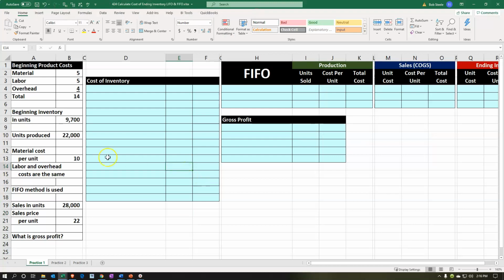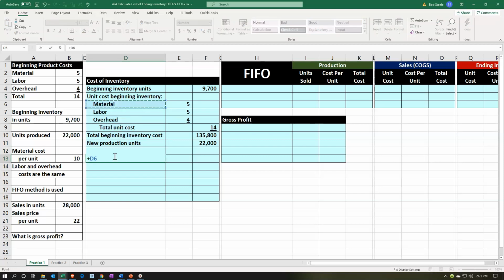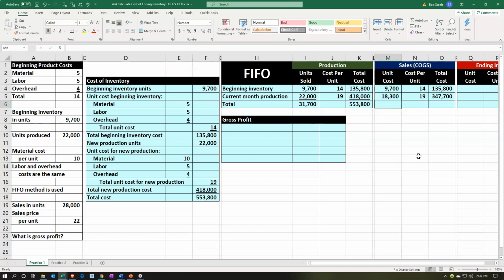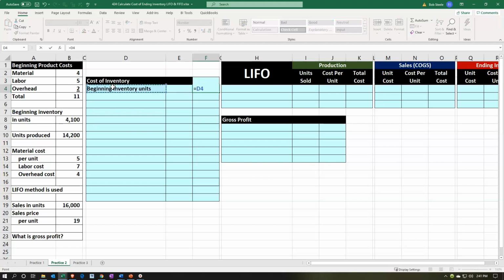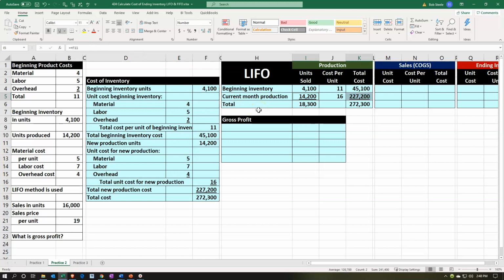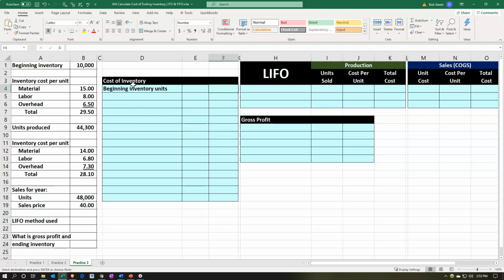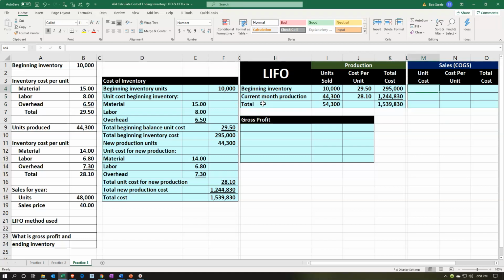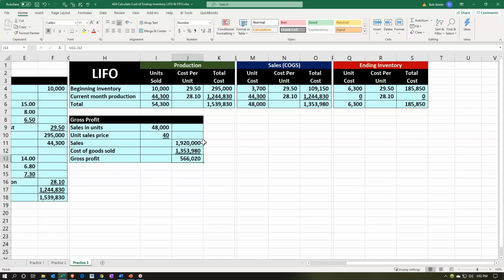Calculate Cost of Ending Inventory LIFO & FIFO 424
Calculate Cost of Ending Inventory LIFO & FIFO